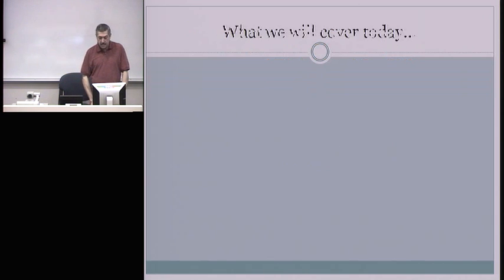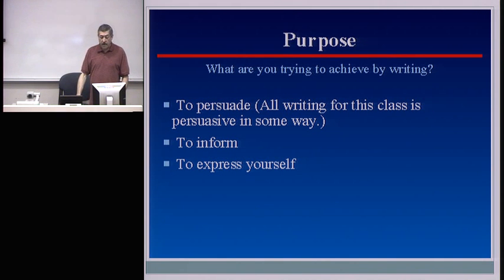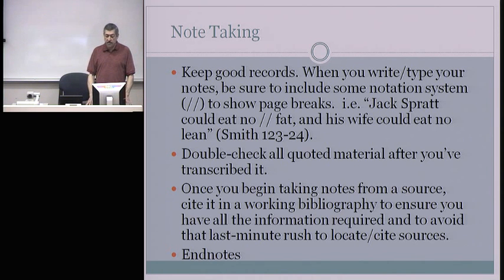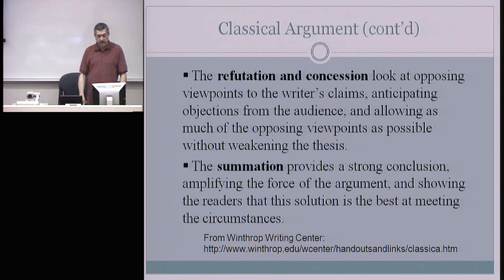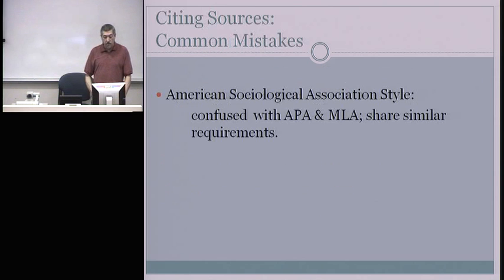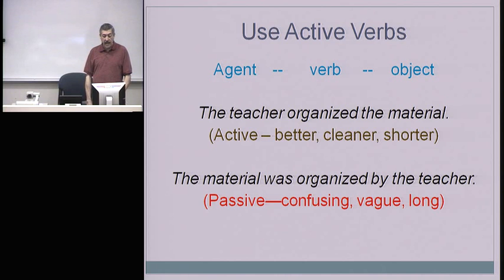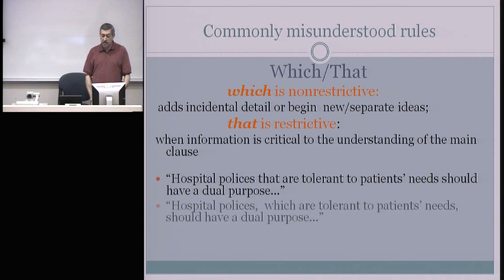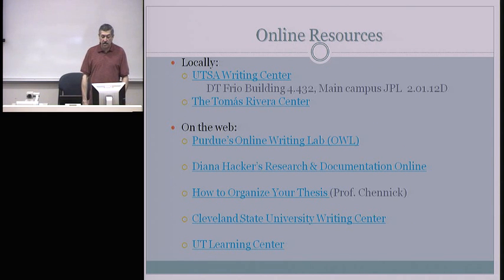DavidTober 1 031711